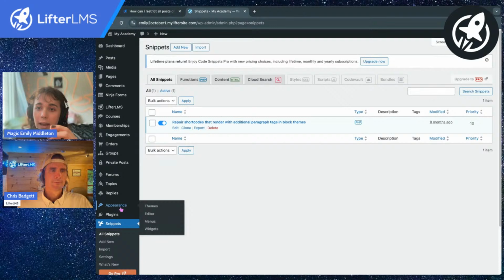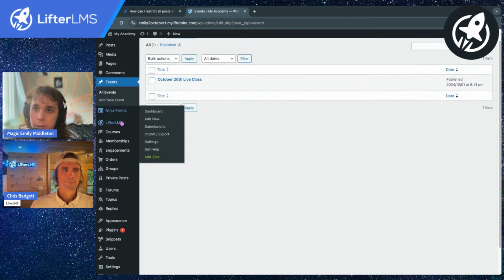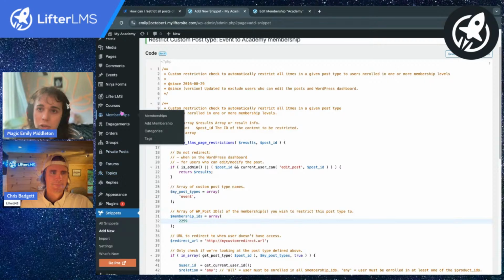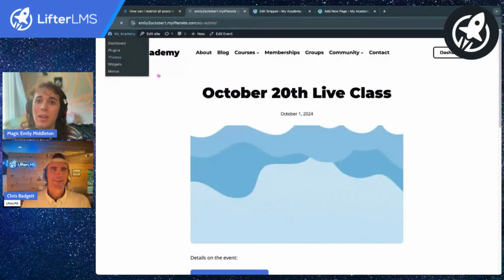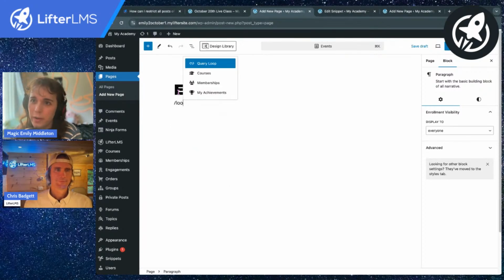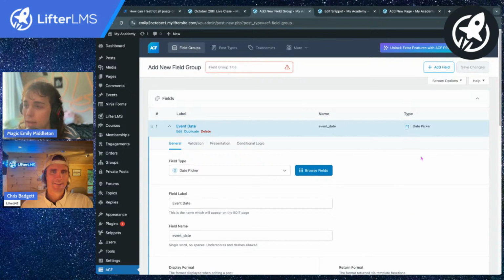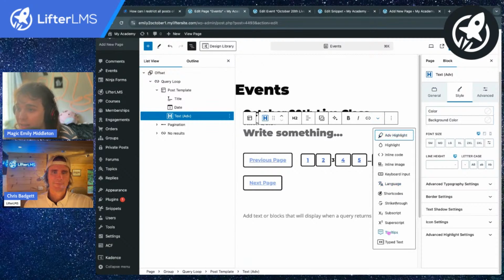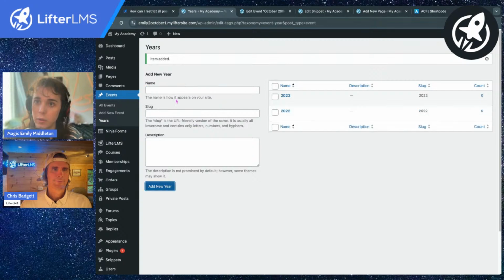Restrict posts of a custom post type to a membership with LifterLMS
Join Chris Badgett and Emily Middleton from LifterLMS where we talk about how you can restrict all posts of a custom post type to a membership in LifterLMS with some custom code.